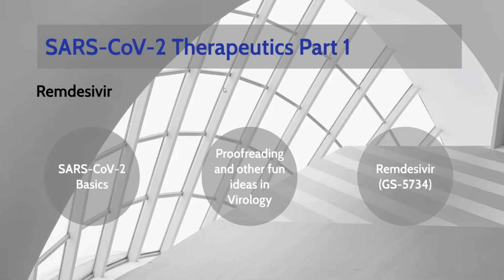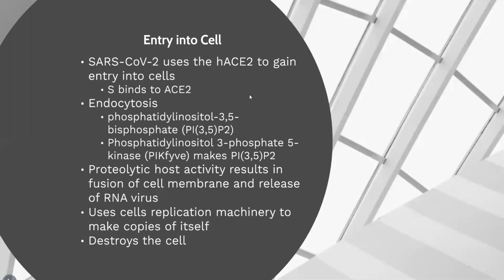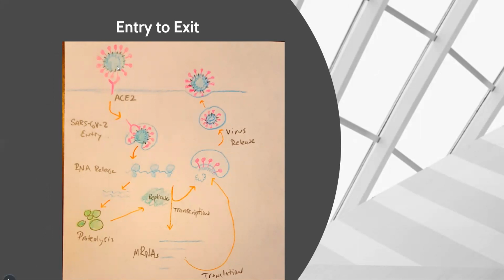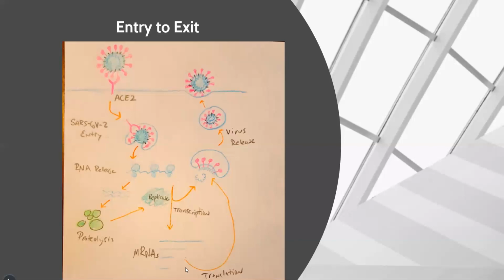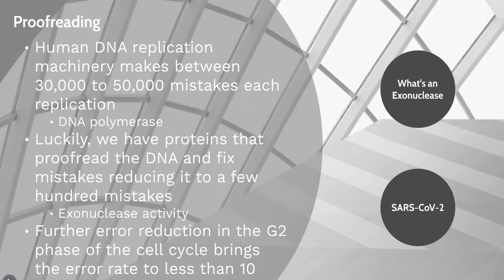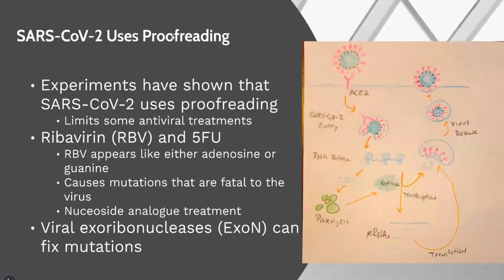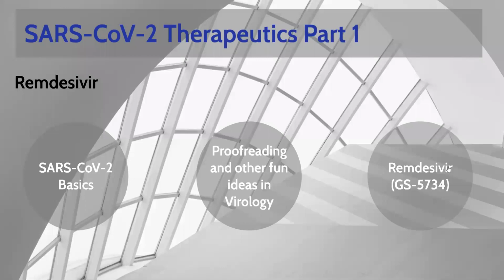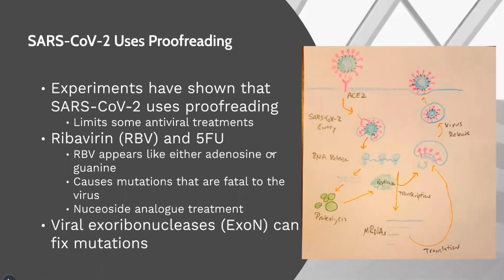Crash Course: Antivirals & Remdesivir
How does SARS-CoV-2 gain entry into cells?  How do antivirals work to stop it from replicating?